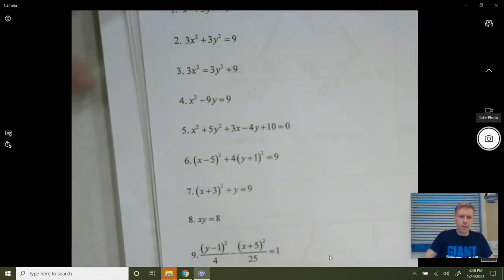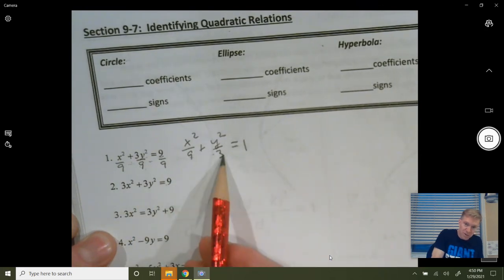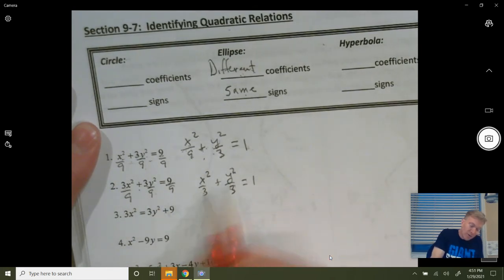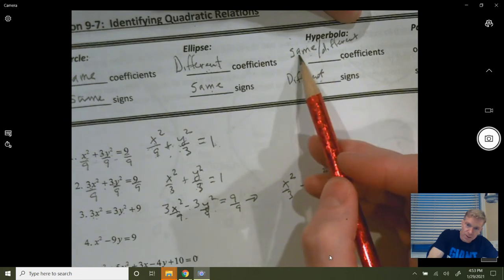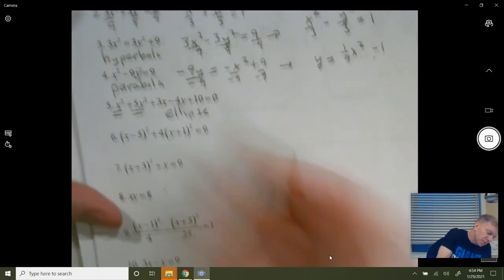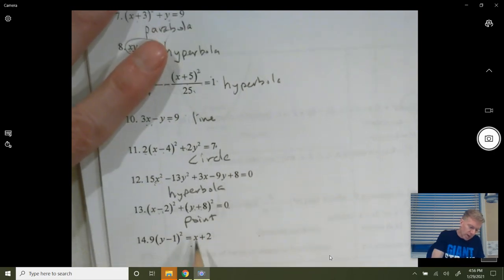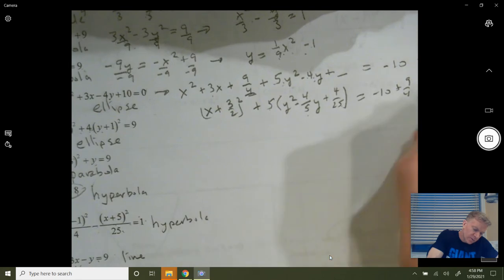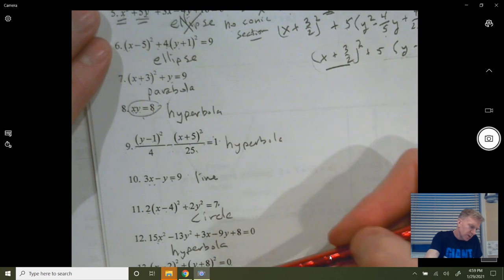A2TH: 9-7 Identifying Quadratic Relations p. 273 in notes packet